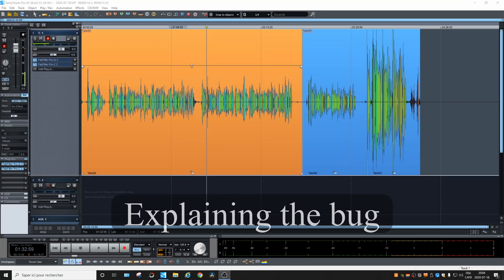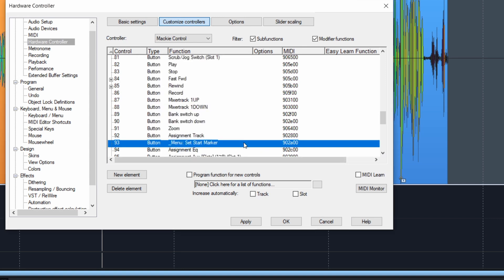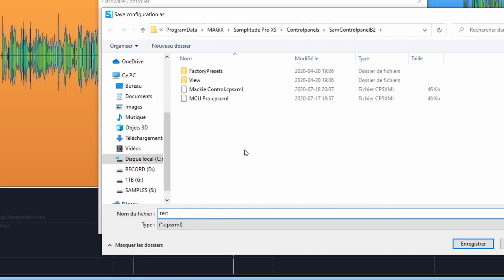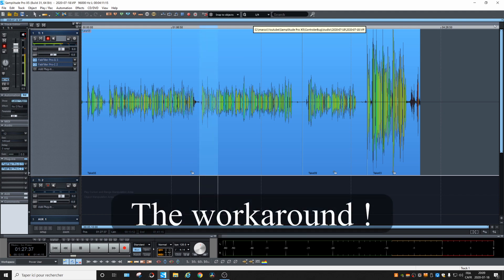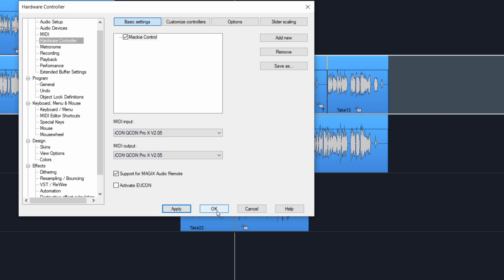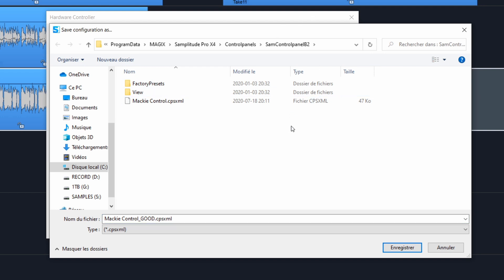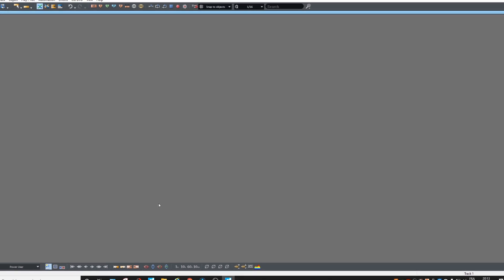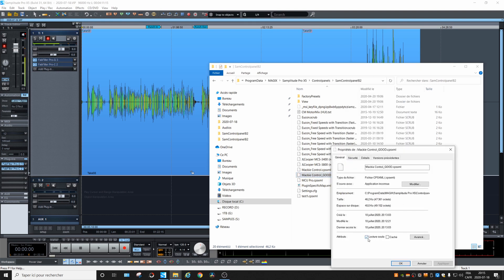Magix Samplitude Pro X5 - Controler customisation bug workaround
Magix Samplitude Pro X5 - Controler customization bug workaround

Ok this isn't something everybody will need and I may be the only one experiencing this bug
Every time I customize my controler buttons, the changes are lost when I shutdown Samplitude.
In this video I show you what happen and the workaround I found.

Let me know if you had this bug too